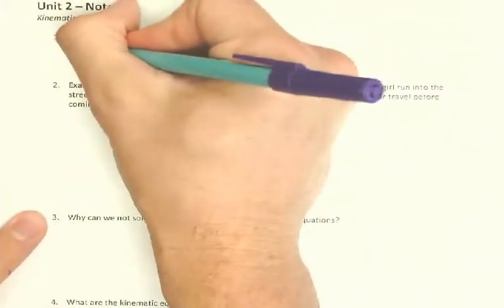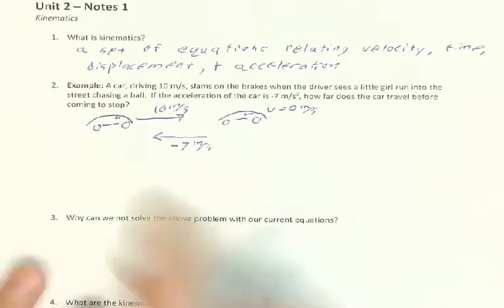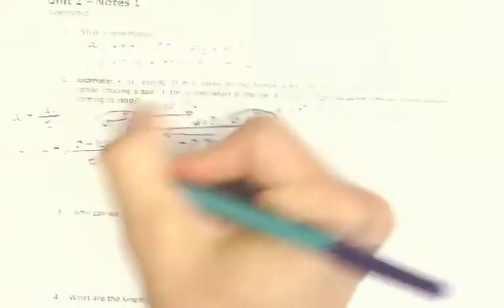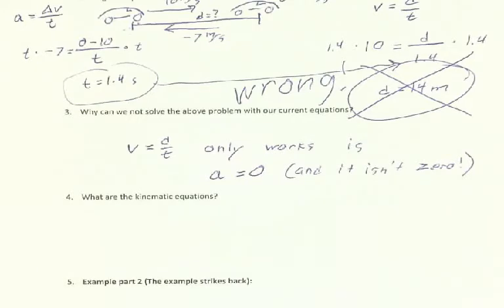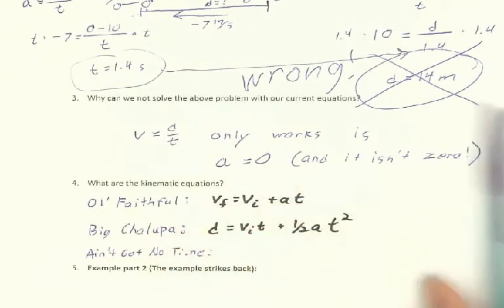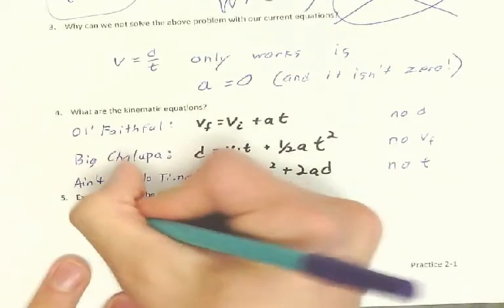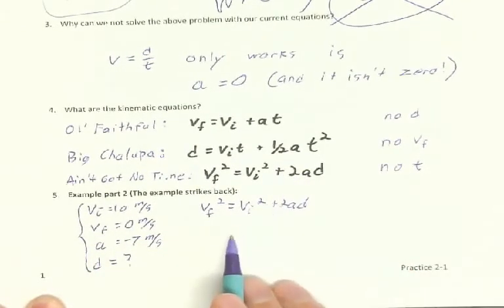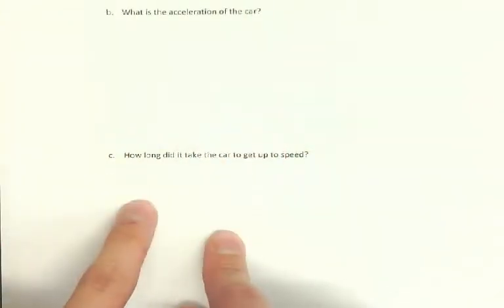Physics 1 - Kinematics and Freefall - Notes 1: Equations and Example Problem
Mr. B goes over the kinematic equations and shows how to use them to solve problems